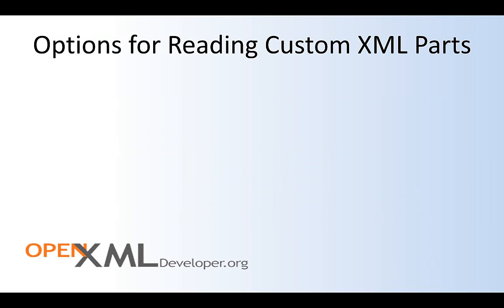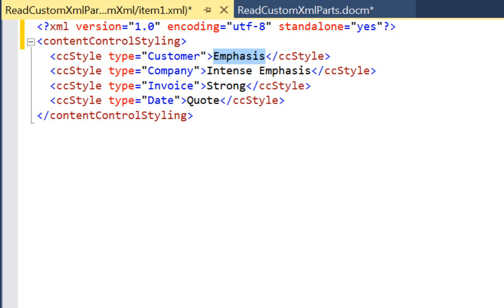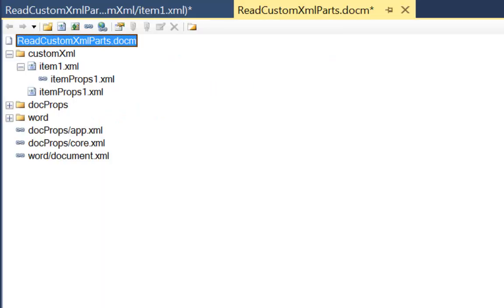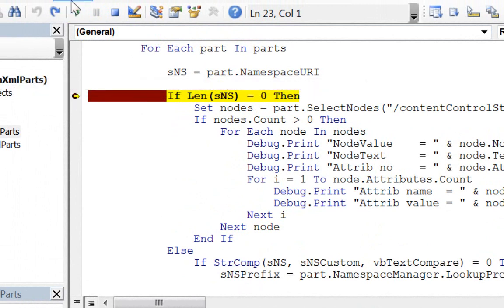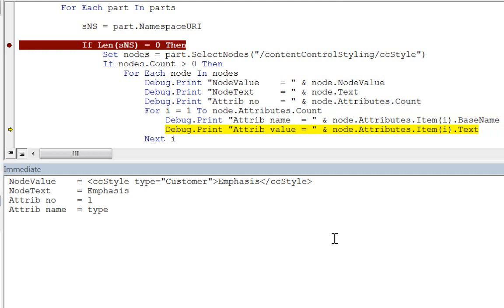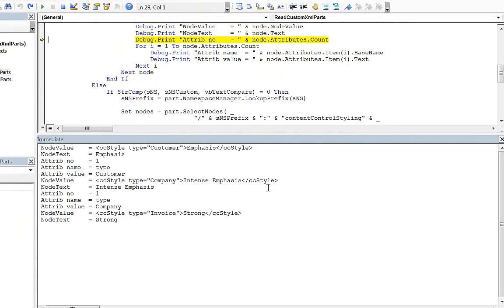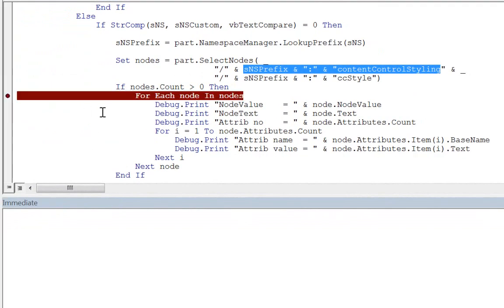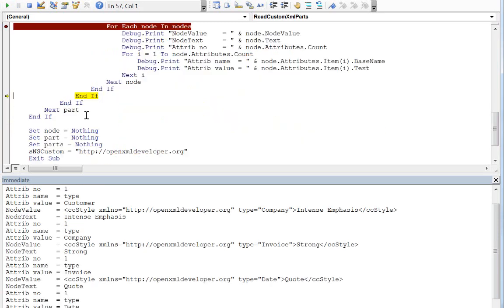Reading a Custom XML part in Word VBA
Custom XML parts are a great way to add business / semantic information to an Open XML document.  VBA enables smart documents that can take advantage of that business data.  This video shows how to read data from a custom XML part using VBA.